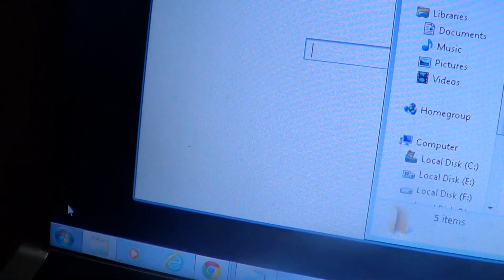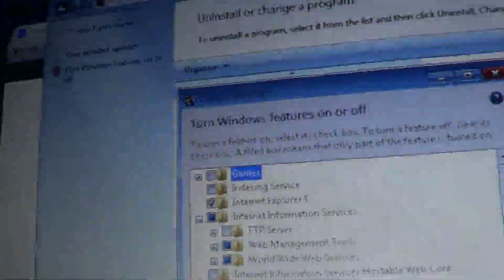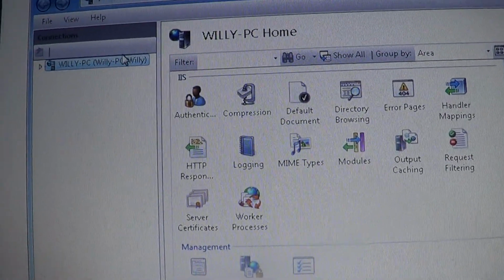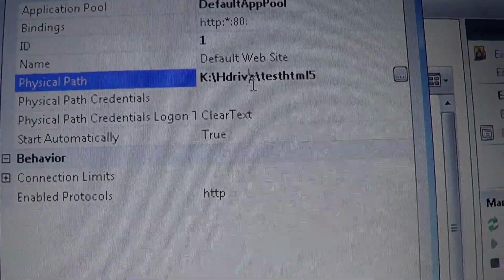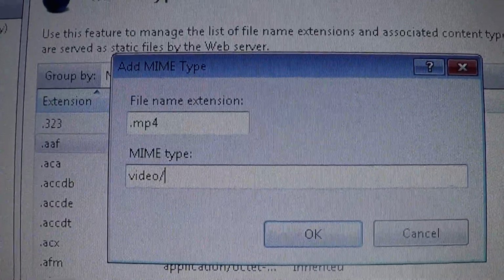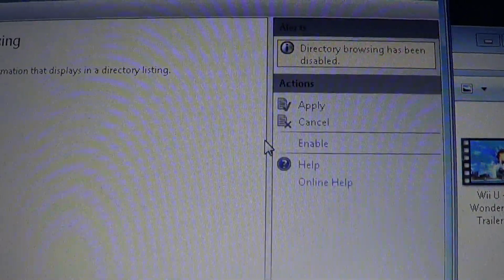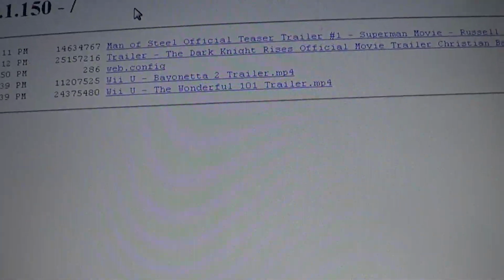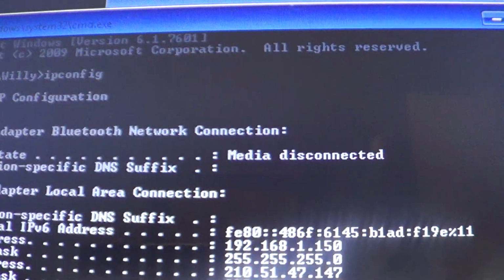Setting up IIS on Windows 7 for Wii U Streaming MP4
Basic IIS setup